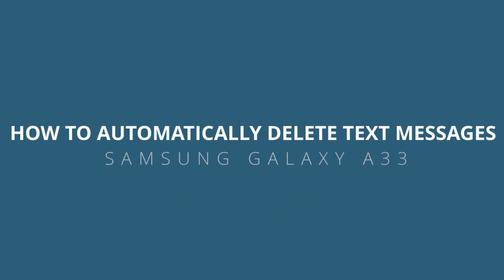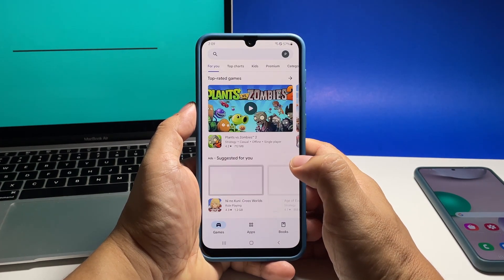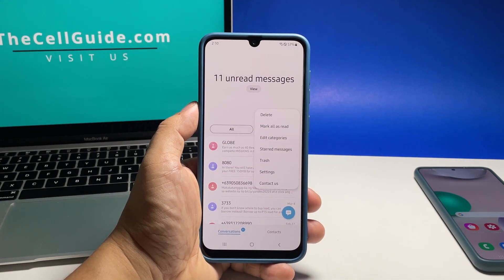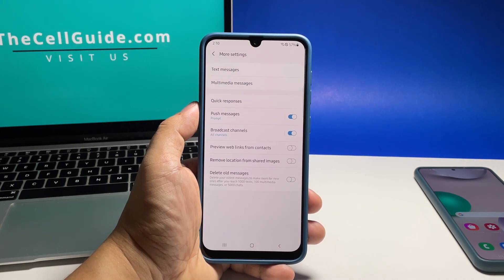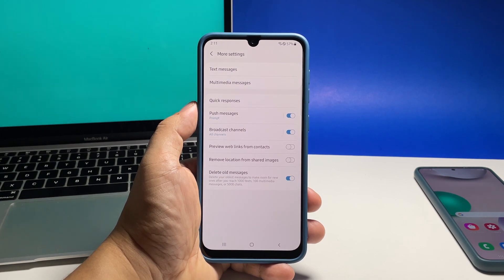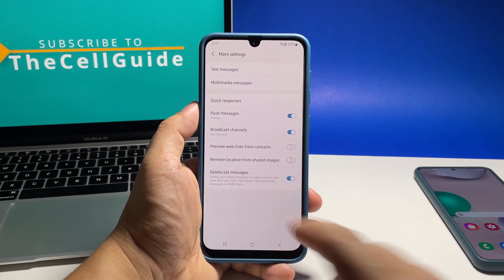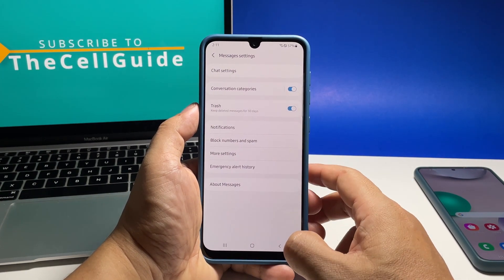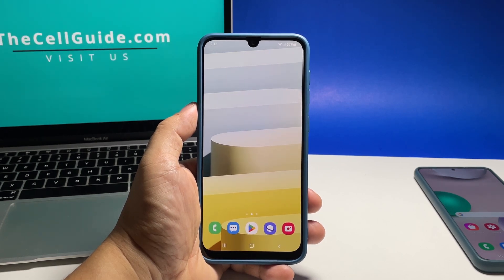How To Automatically Delete Old Text Messages On Samsung Galaxy A33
In this video, we will show you how to automatically delete your old text messages on your Samsung Galaxy A33 to free up some space in your box and manage the clutter.

You can do it through the use of the Messages app.

To begin, go back to the Home screen and tap the Messages app.